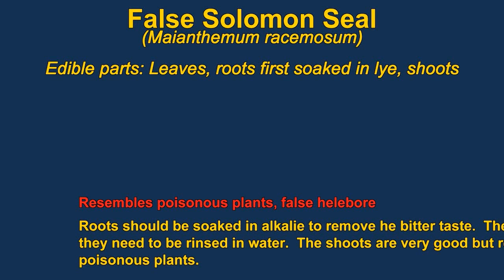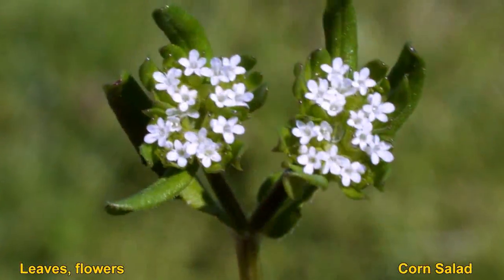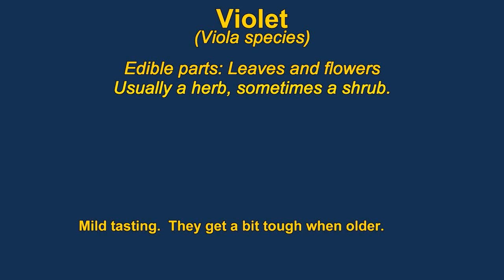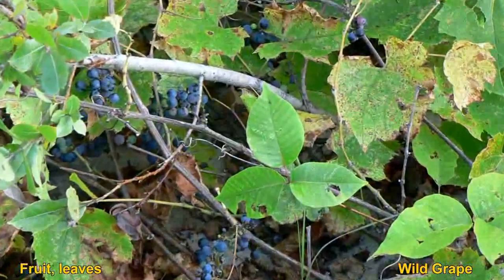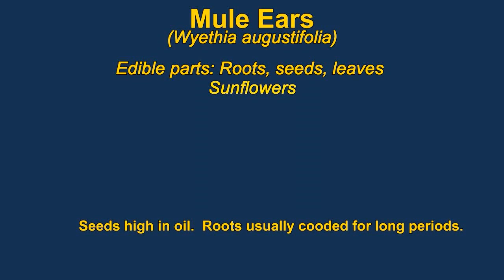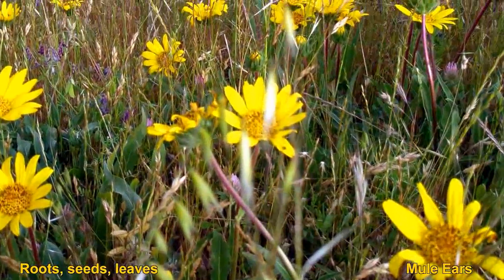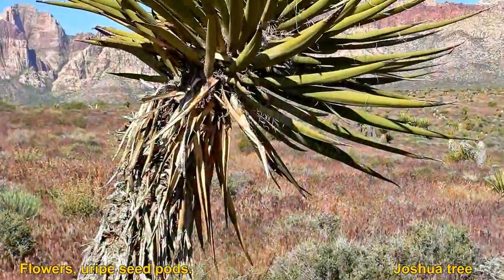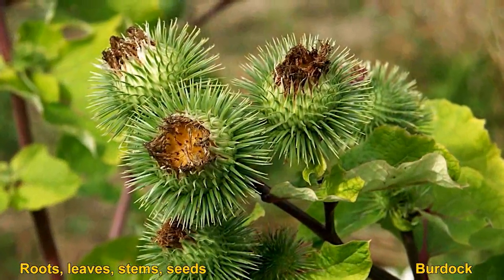Wild Edible Plants Part 10 of 10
Arctium lappa Burdock
Maianthemum racemosum False Solomon Seal
Valerianella olitoria, carinata Corn Salad
Verbena hastata Blue Verbena
Viola  Violet
Vitis Wild Grape
Washingtonia filifera California Fan Palm
Wyethia augustifolia Mule Ears
Xerophyllum tenax Bear Grass
Yucca species Joshua tree